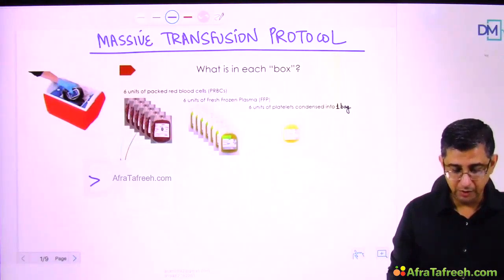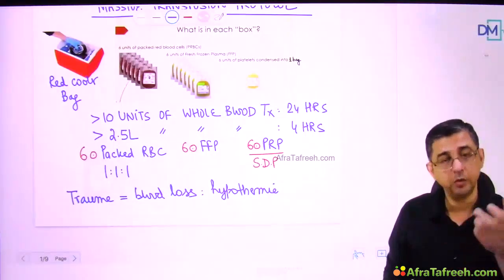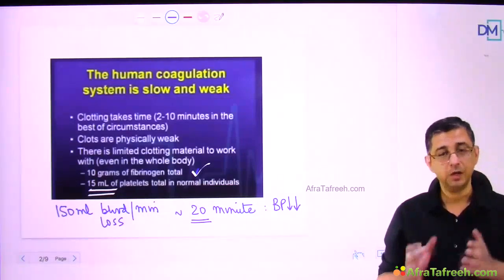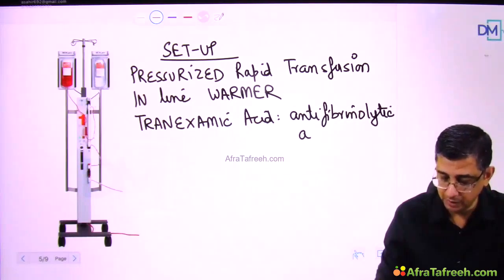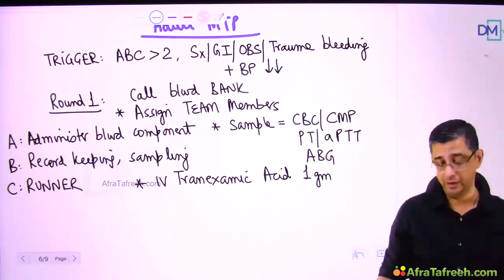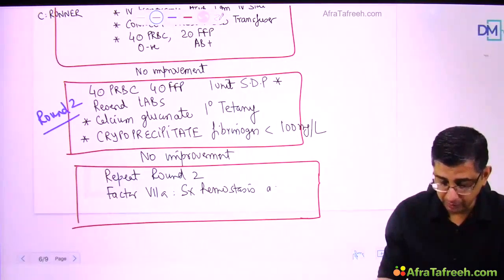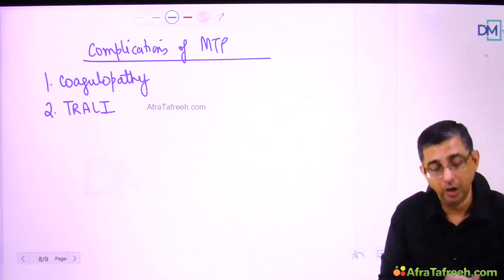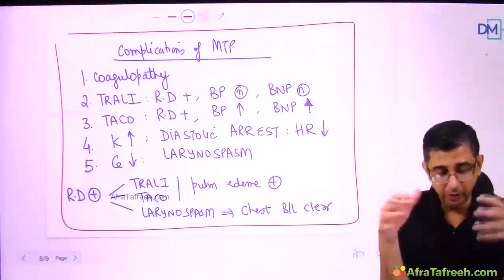570 Massive Transfusion Protocal | CARDIOLOGY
570 Massive Transfusion Protocal | CARDIOLOGY |